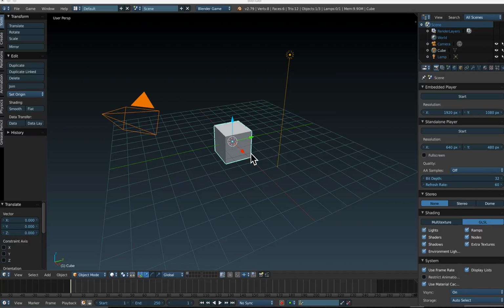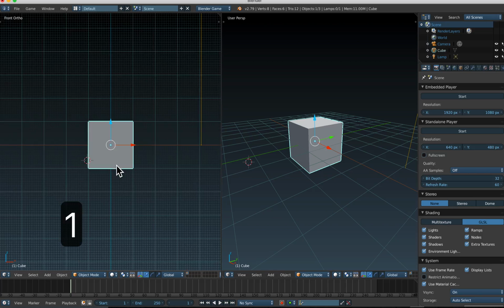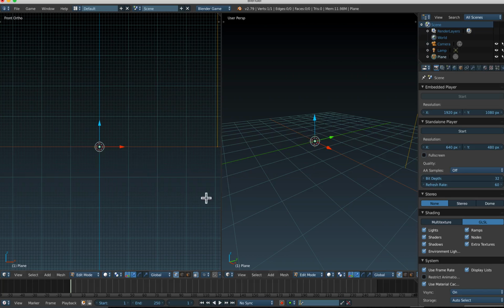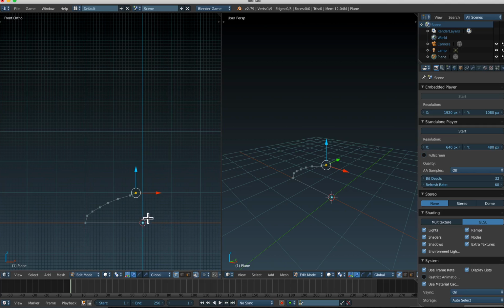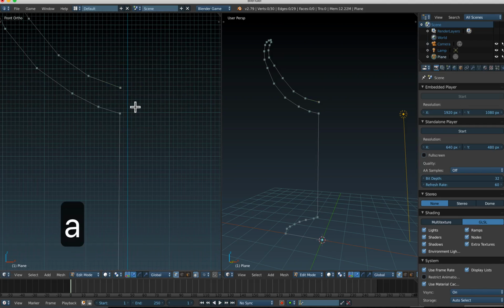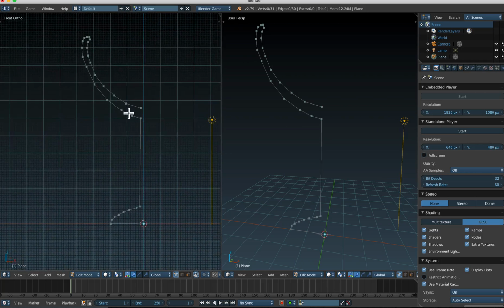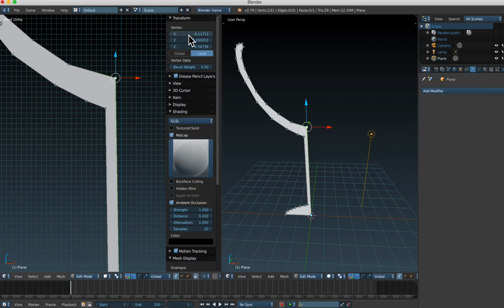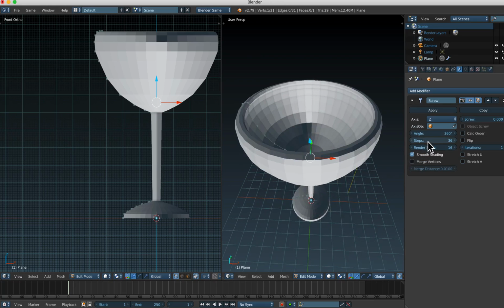Screw Modifier Part 1